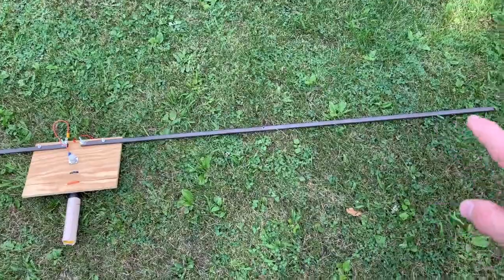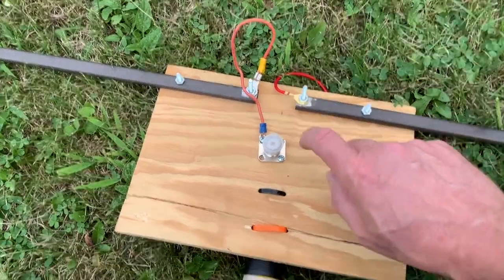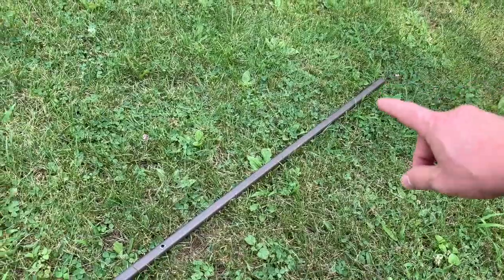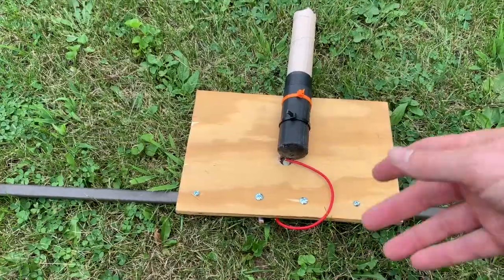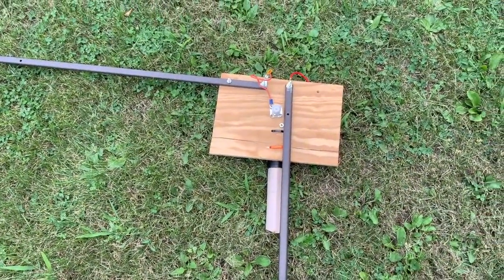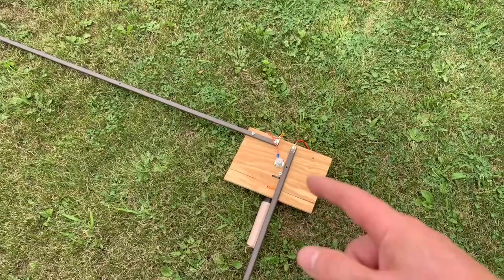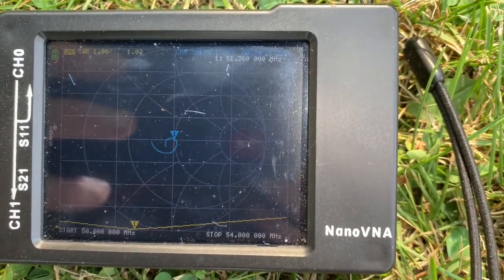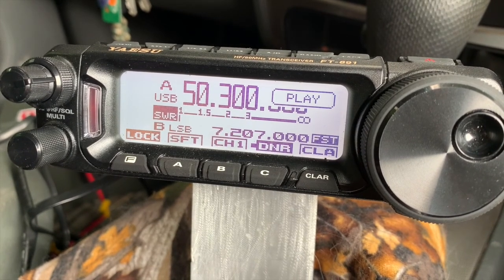Umbrella Antenna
In this video I explain the construction of my 6m Umbrella Antenna.